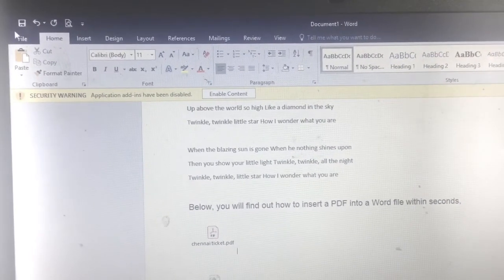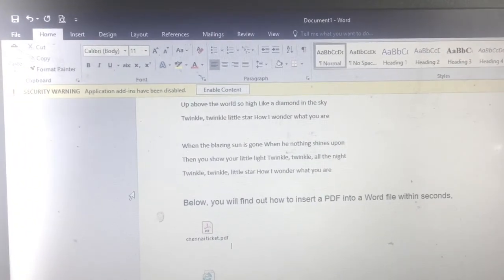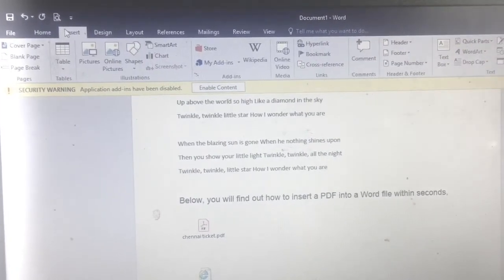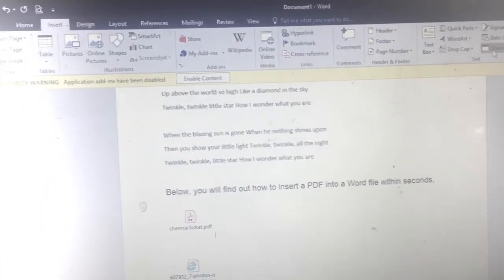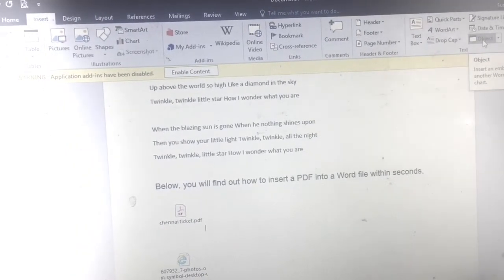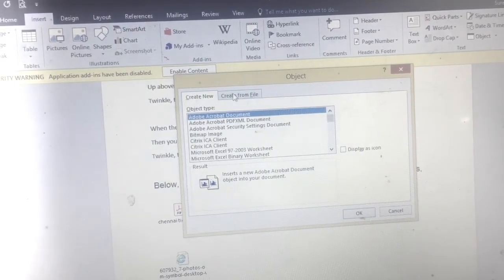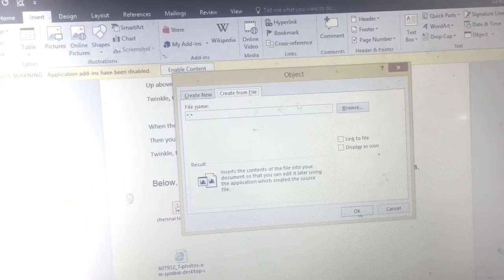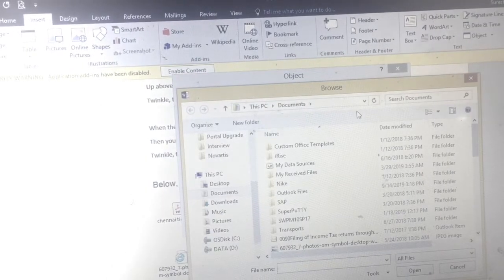How to insert Insert PDF File In Word Document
How to insert a PDF File In WORD  Insert pdf file into word placing PDF file as icon in word, pdf file in word open how to pdf file in word pdf file in word document

he easiest method to insert PDF into Word:
Open the Word document that you want to insert a PDF into.
Click Insert -- Object...  From File...
Choose the PDF file from the pop-up window and press Insert.
The PDF file will then be placed onto your Word document.

How to insert a PDF File In WORD | PDF File In Word Document | how to pdf file in word